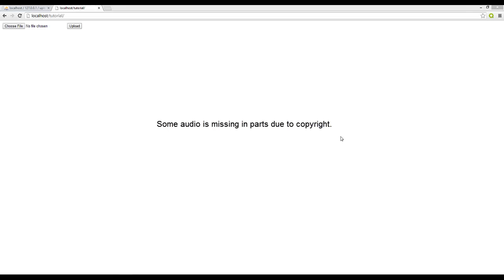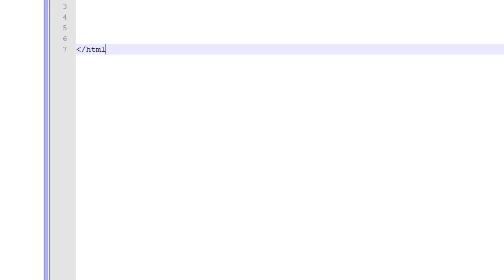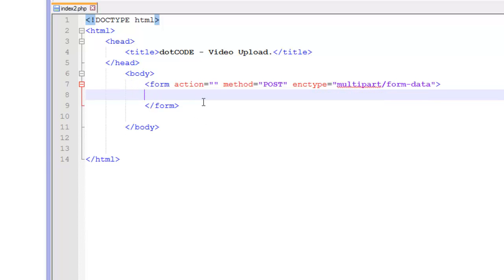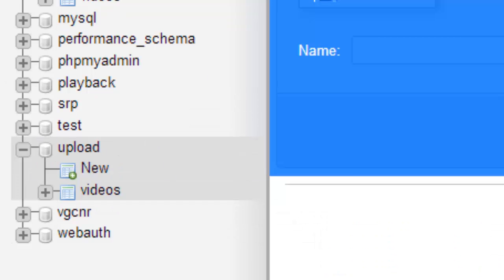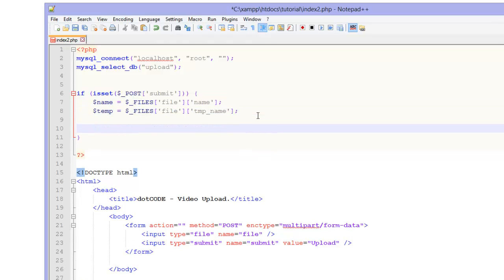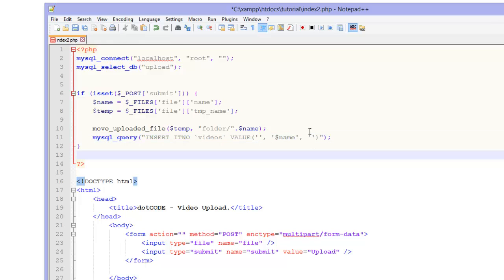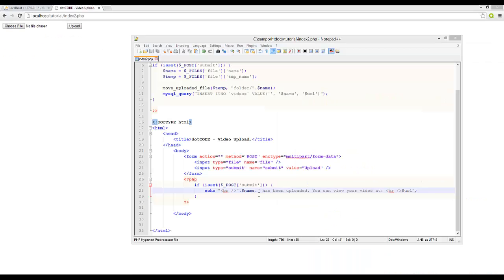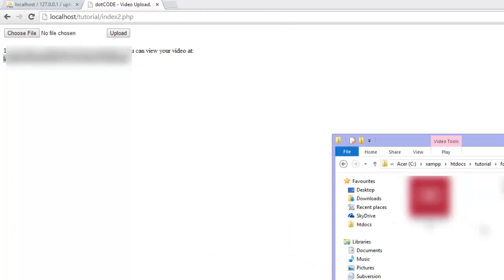PHP: Video Upload & Playback (Using Database)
A video tutorial showing you how to upload a video with also adding some data to a database then using that data so show the video inside a video player.